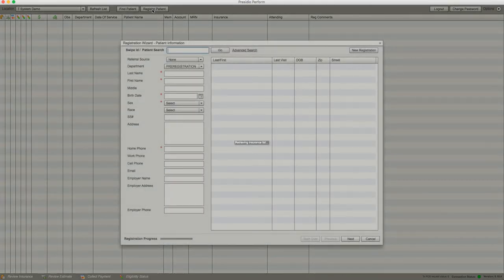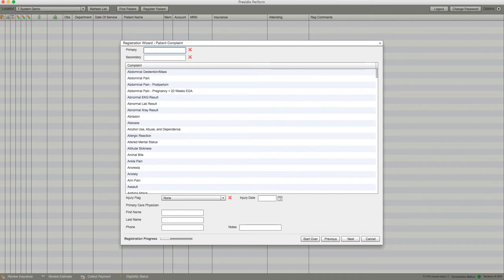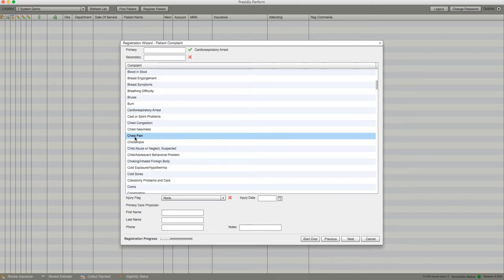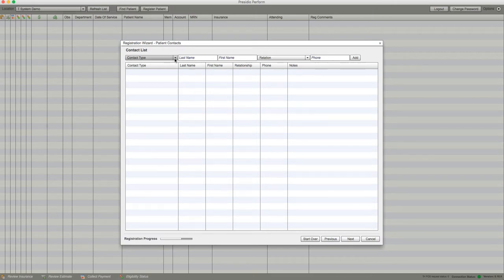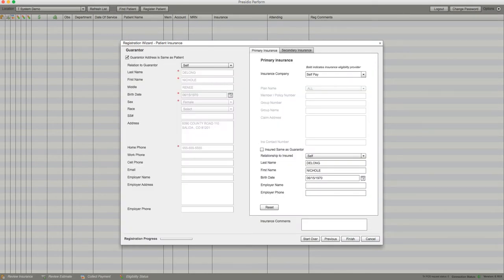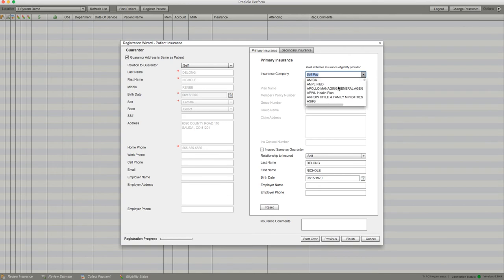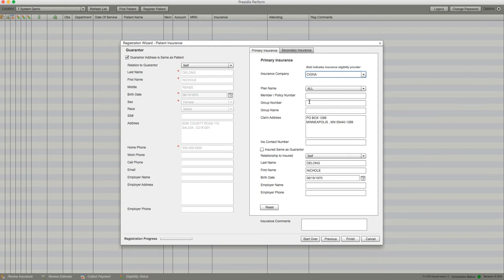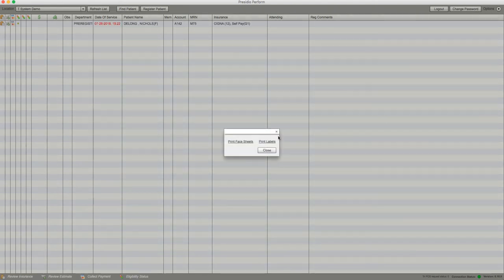Presidiohealth New Patient Registration 07 26 2018